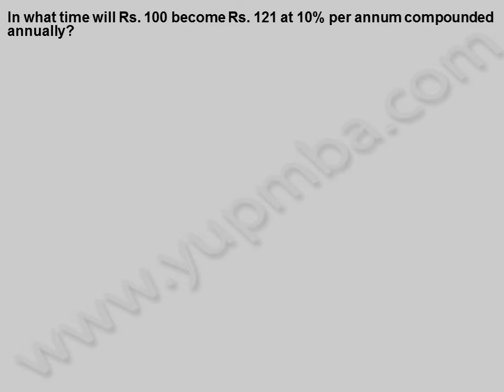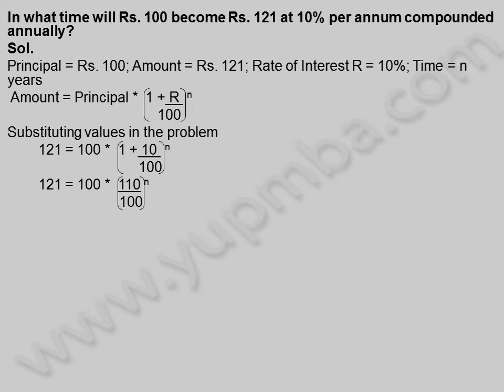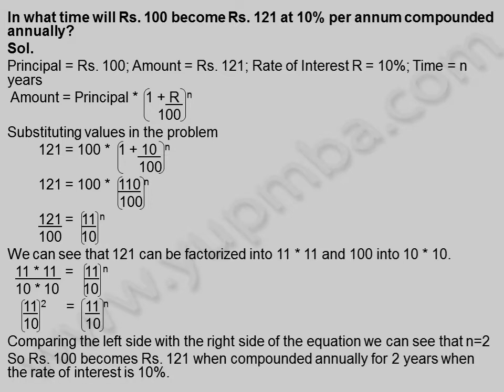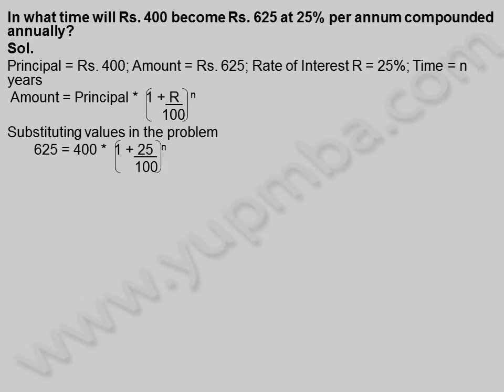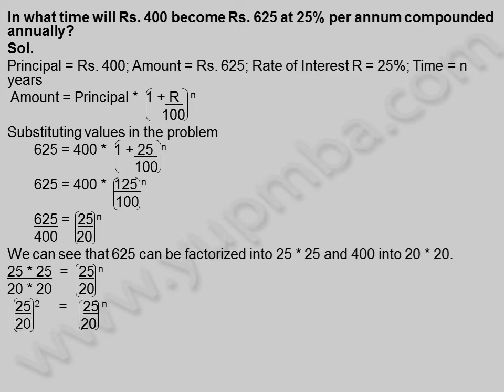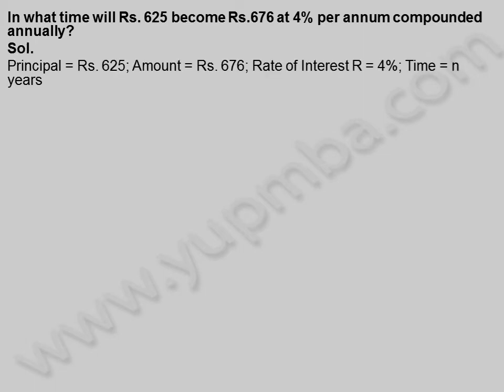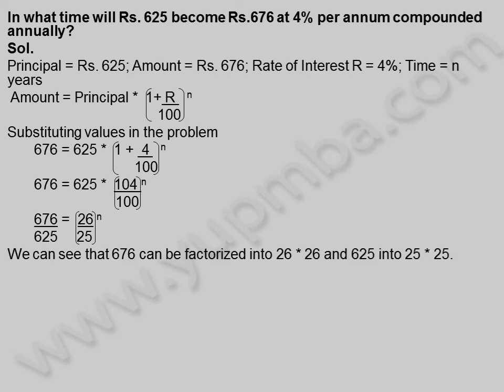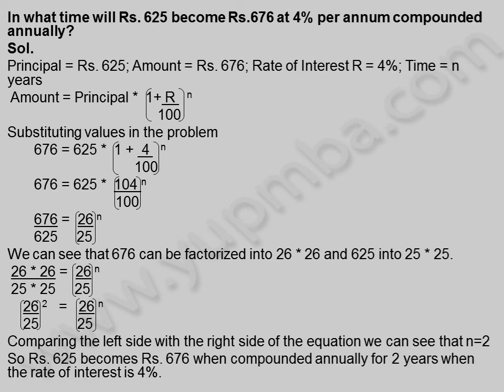Compound Interest | model 6 | yupmba.com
Problem model 6 on the concept of Compound Interest
Compound Interest problems for preparation of exams like IAS, Bank jobs, Probationary officers, IBPS, Government exams, CSAT, CA, etc. and also for entrance exams of MBA courses like SNAP, IIFT, CMAT, MAT, IMAT, CAT, NMAT, etc.